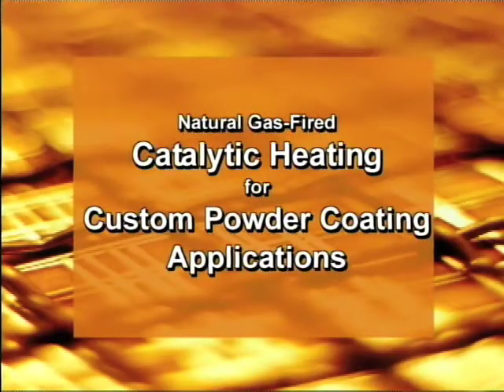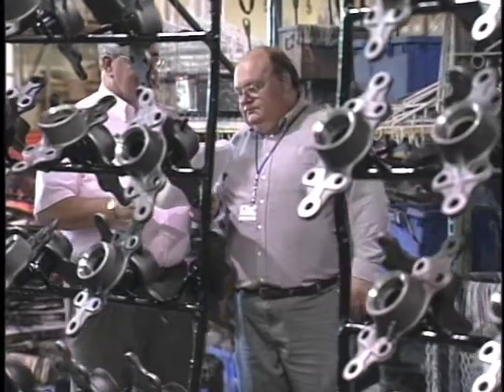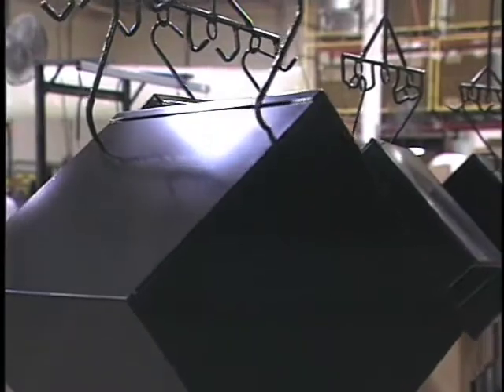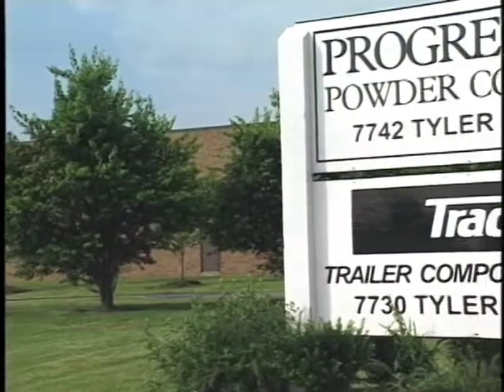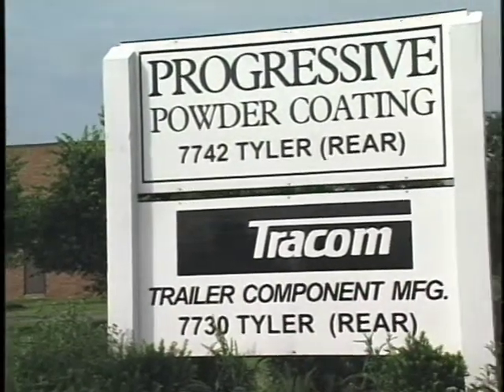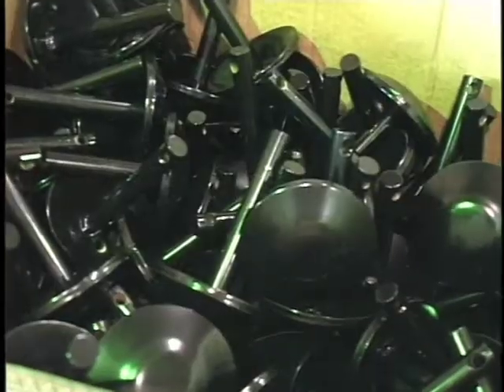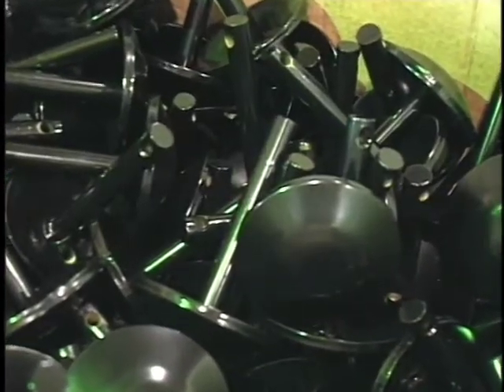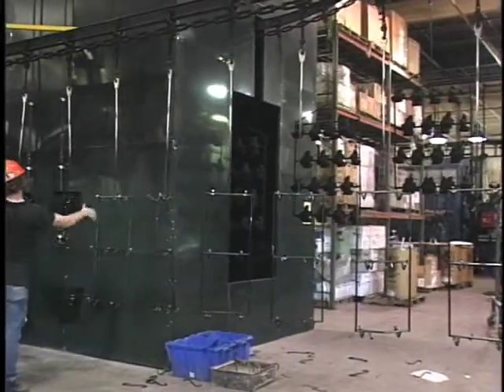Catalytic Heating Marketing by Montrose Video Production in Akron, Cleveland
This is an excerpt from a promotional Video for The Natural Gas Consortium.  This video was shown to potential clients to promote a new technology of natural gas fired heating elements for the powder coating industry.  We wrote, videotaped and edited the program.  The video includes professional narration and several client interviews.  For more information regarding video production, please